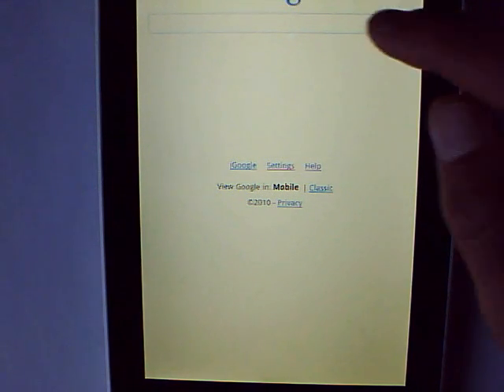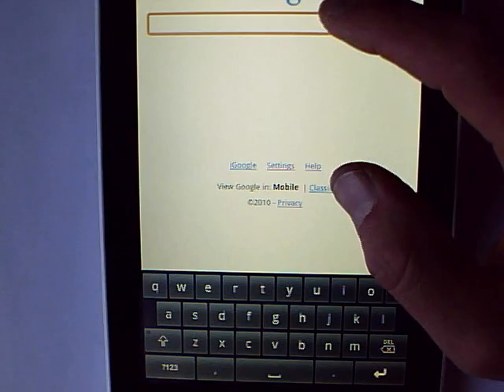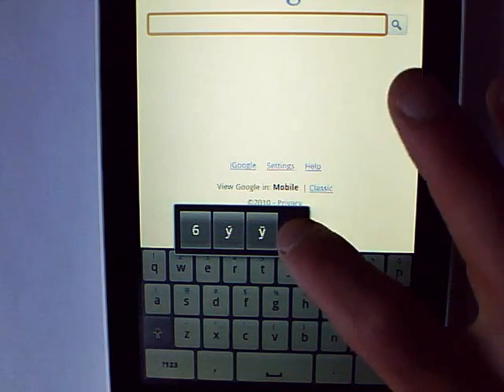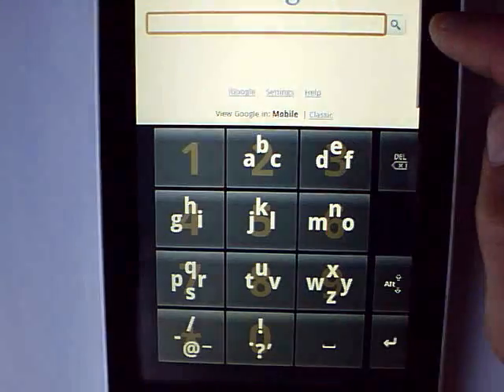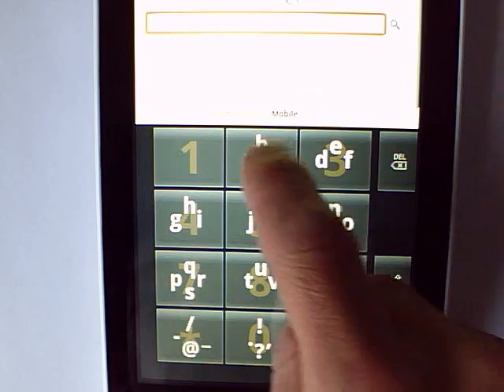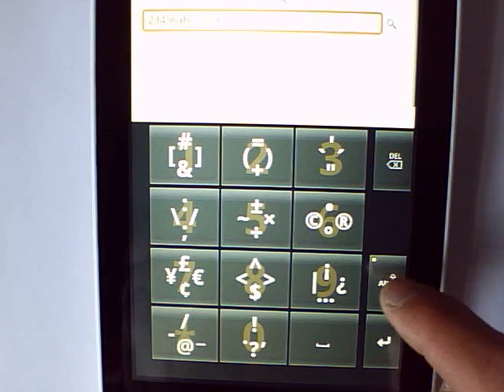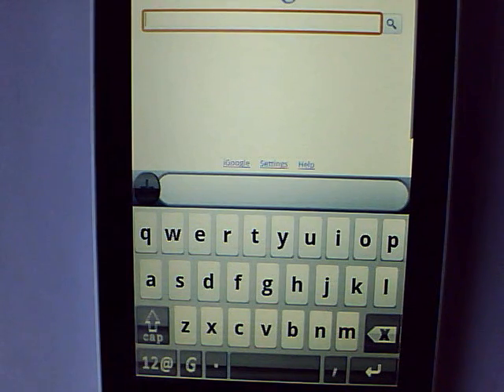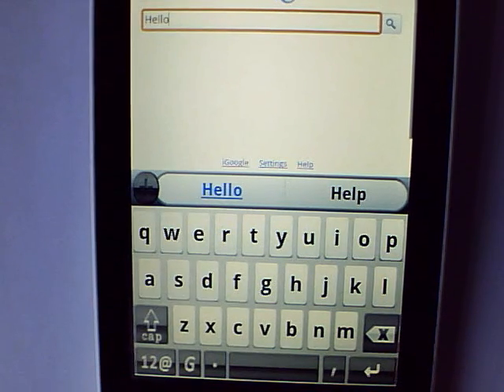Android Alternate Text Input Comparison inc. Slide/Swype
This video takes a look at the stock android keyboard, the 'better keybaord', 'slide type' and 'slide IT' (similar to swype).  Haven't looked at handwriting recognition in this video as it seems poor at the moment on the android platform.  Mobile write is rubbish.  DioPen won't work on earlier versions of android and is very demanding on resources.  Besides plugging in an external keyboard I have so far found SlideIT to be very quick and fun too.